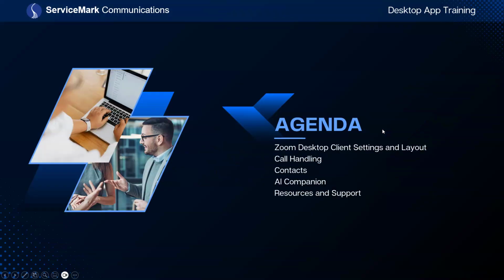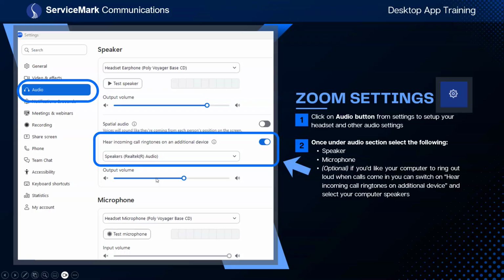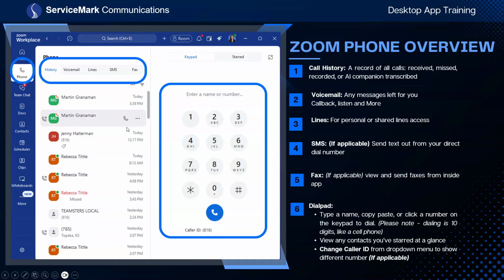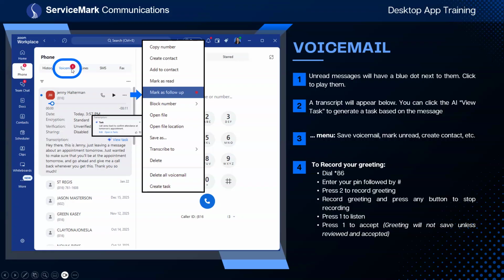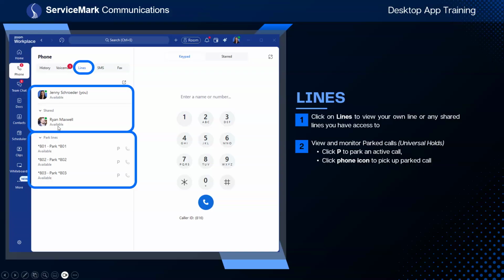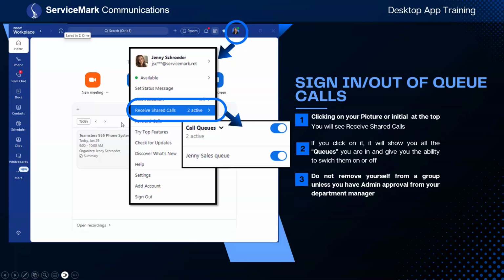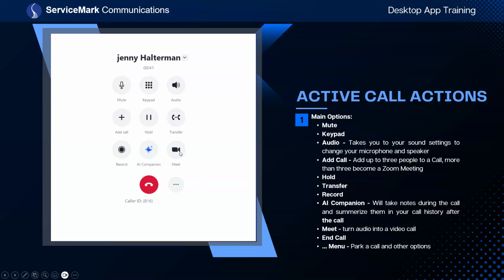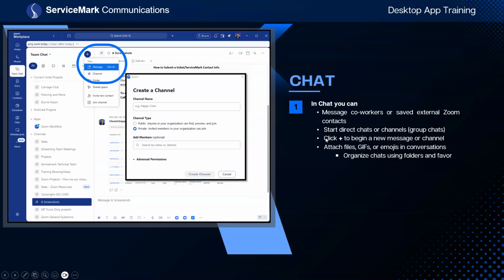Zoom Desktop App Training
Looking to get the most out of the Zoom desktop application? In this training video from ServiceMark Communications, we walk you through everything you need to confidently navigate and use Zoom for your daily communication and collaboration needs.

Contact ServiceMark Telecom:
4243 NE Port Drive